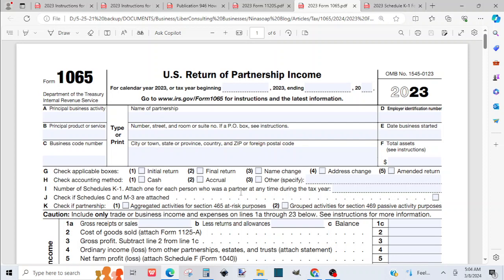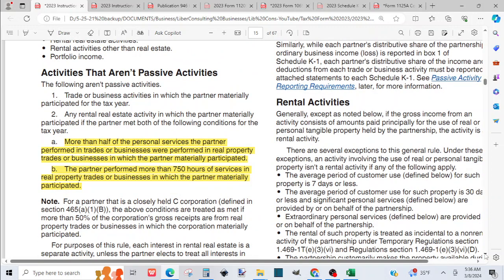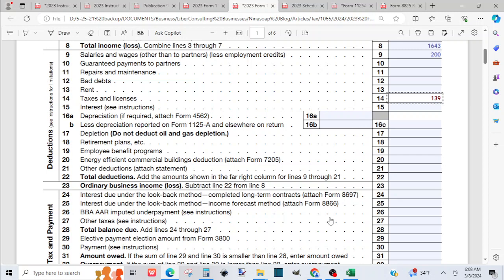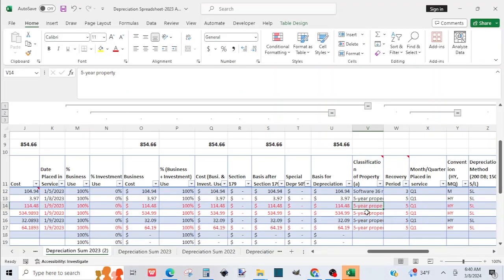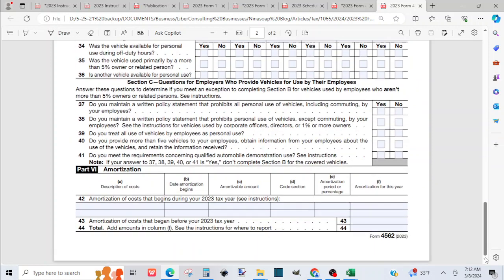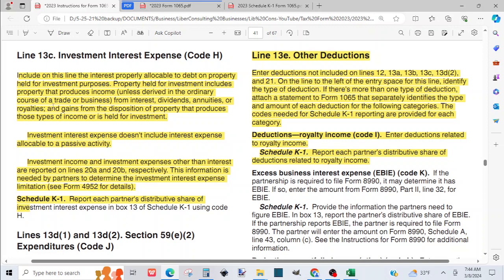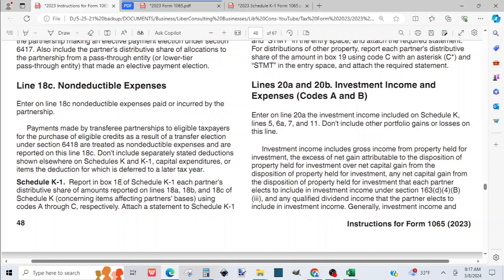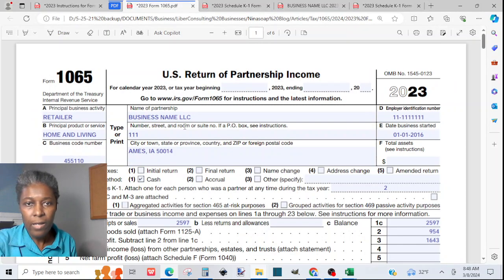How to File LLC Partnership Taxes Form 1065 and Schedule K-1 for 2023 9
If your partnership is engaged in a trade or business activity or in a service business, income and deductible expenses are to be reported on page 1 of Form 1065. The depreciation worksheet used in the video can be purchased at:

If your business is engaged in a passive activity, or generates portfolio income, or rental activity, the income and expenses will be reported on Schedule K of Form 1065 instead.
If your partnership is engaged in rental real estate activity, the income and expenses will go on Form 8825. The profit or loss from that form will be entered on Schedule K (form 1065).
The video explains how to file form 1065 for multi members LLC engaged in a trade or business activity.
Who is required to file IRS Form 1065?
If you have an LLC with multiple members or a partnership you would file Form 1065 U.S. Return of Partnership Income.
How to File LLC Partnership Taxes Form 1065 and Schedule K-1 for 2023

How to choose your payroll tax deposit schedule for 2023 if you file IRS Form 944